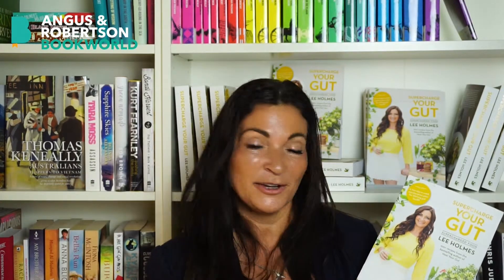Lee Holmes is here to Supercharge Your Gut!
This follow-up to Lee Holmes' bestselling Heal Your Gut provides an in-depth survey of our most influential body part, based around a two-day-a-week gut maintenance plan and over 100 gut-loving recipes.